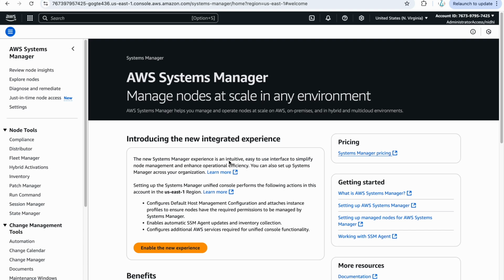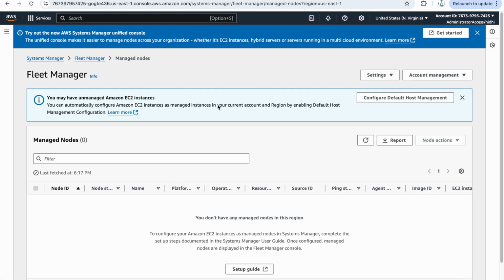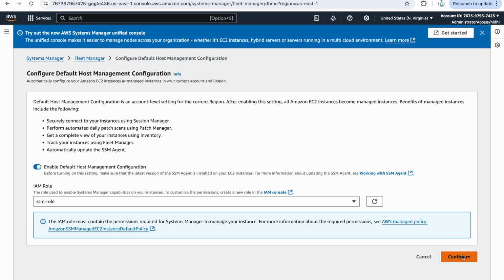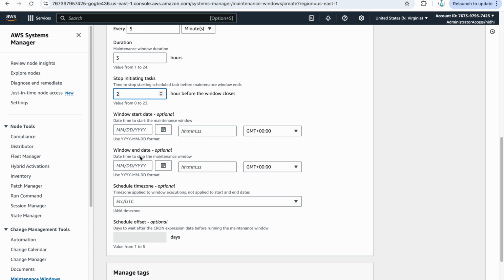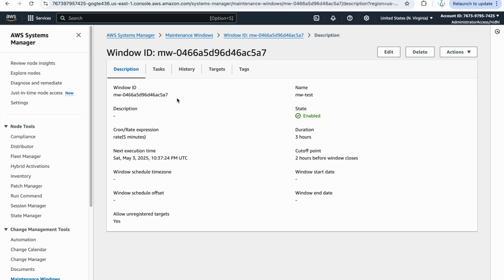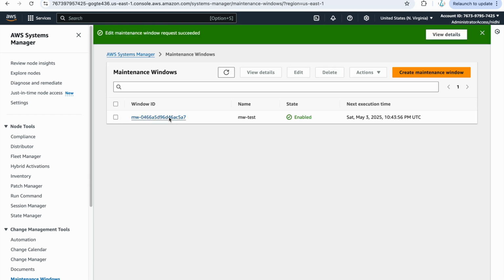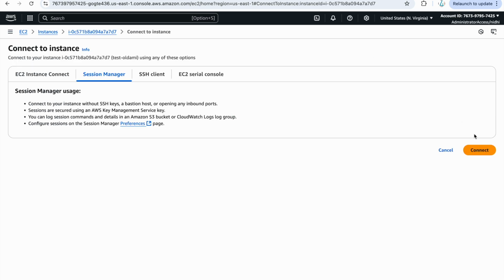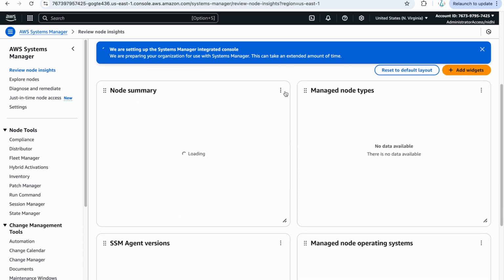Automate EC2 Patching with AWS Systems Manager | AWS System Manager tutorial for Beginners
Learn how to automate EC2 instance patching using AWS Systems Manager and Patch Manager to ensure your infrastructure stays secure and compliant — without manual intervention!

In this 20-minute hands-on tutorial, we cover:
1. What is AWS Systems Manager?
2. Why patching is essential for compliance and security
3. How to automate patch management using Patch Manager
4. Step-by-step demo applying patches to EC2 instances
5. How to check compliance status in the AWS Console